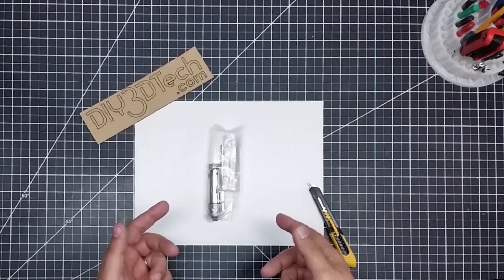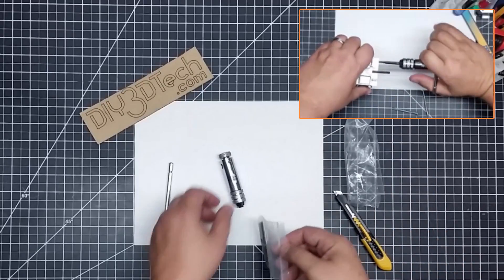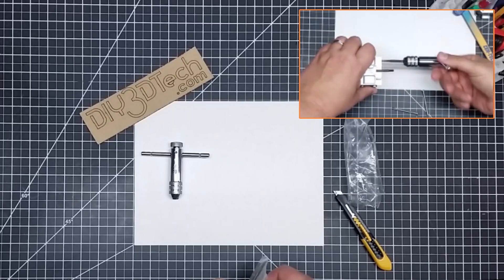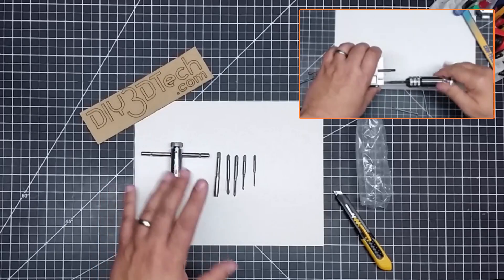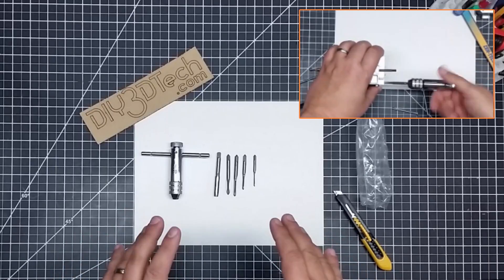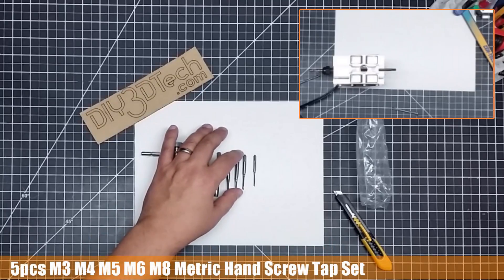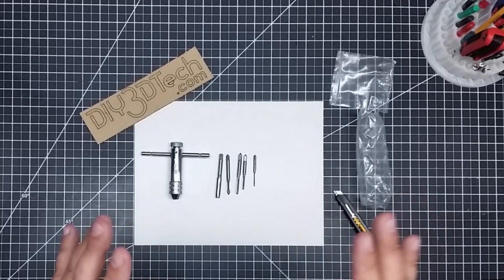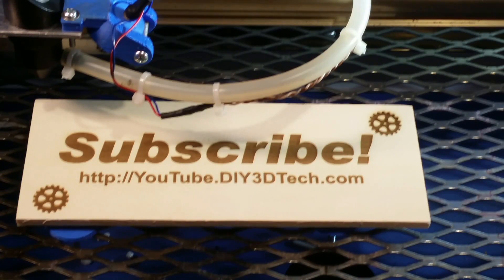Shop Talk - Nifty Speed Tap!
In this episode, we will be taking a look at this nifty new "speed" tap set I got on Amazon (see more and think it will be hand for 3D printing and other maker tasks around the shop!